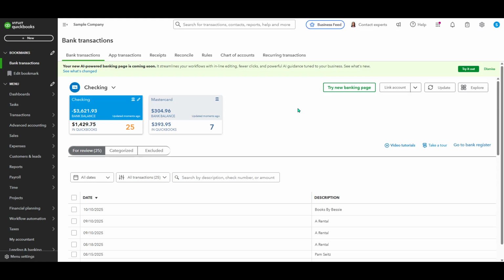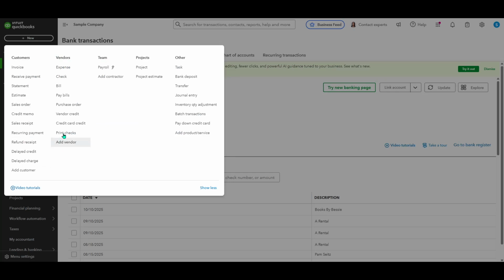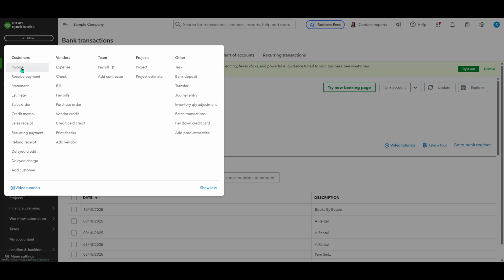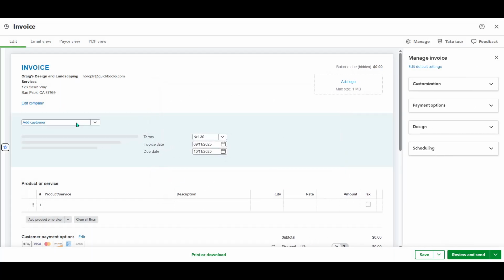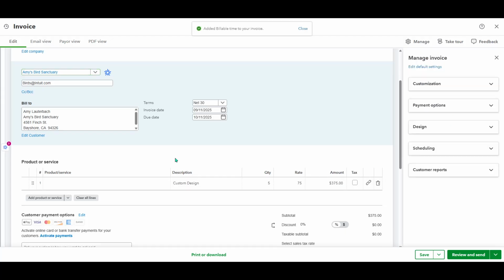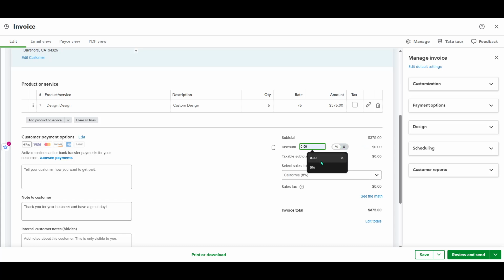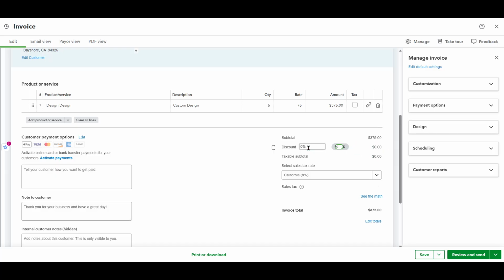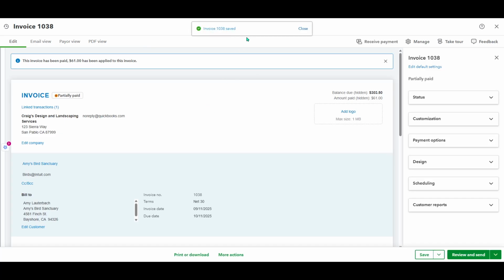How to Add Discounts in QuickBooks Online (2025 Tutorial)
Learn how to add discounts to invoices and sales receipts in QuickBooks Online so you can give your customers price breaks while keeping your books accurate.